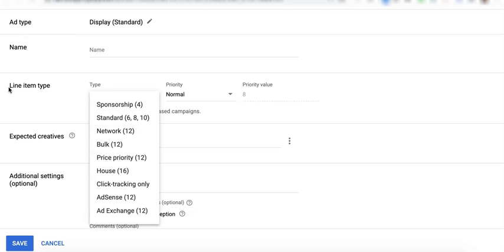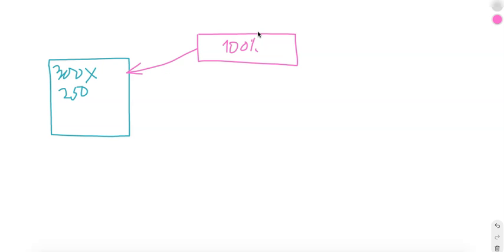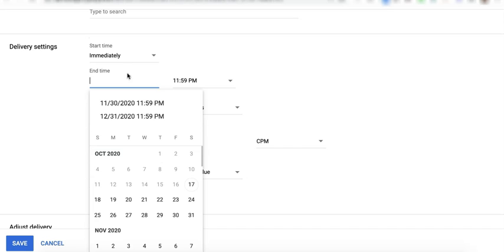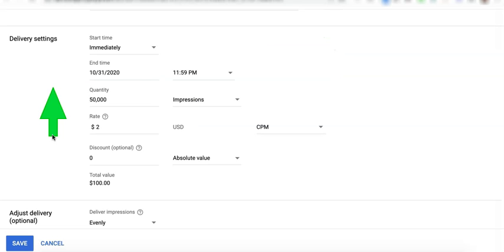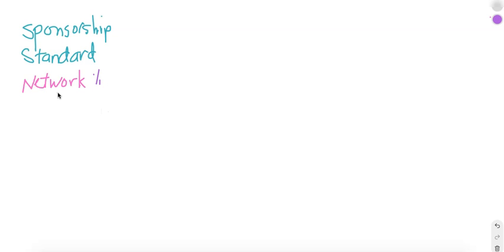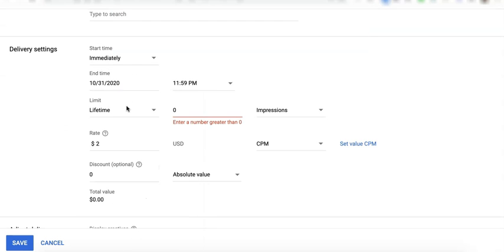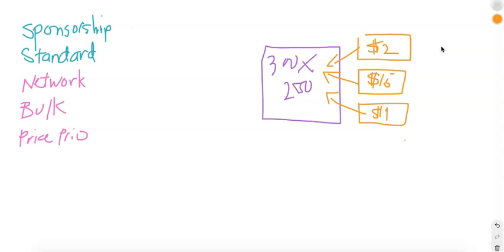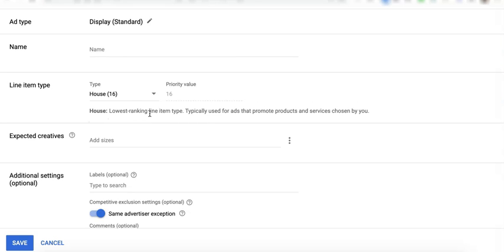Line Item Types in Google Ad Manager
Detailed and Clear Explanation on the different Line Item Types in Google Ad Manager.

IDK.Google it! Tshirt:

Google Logo Hoodie: